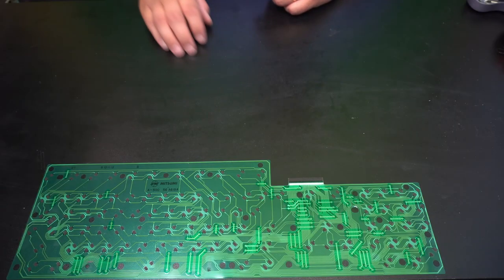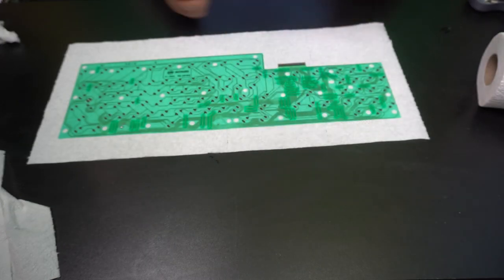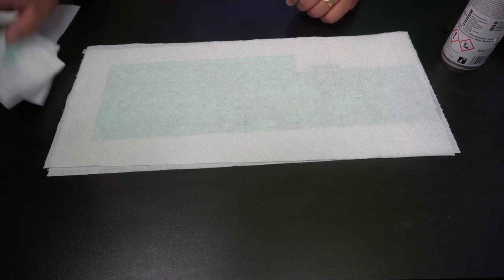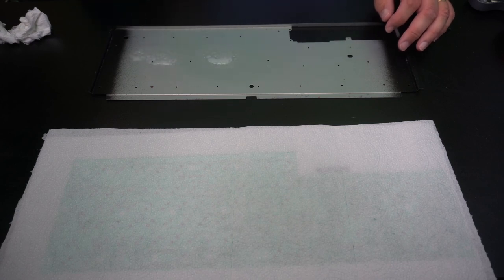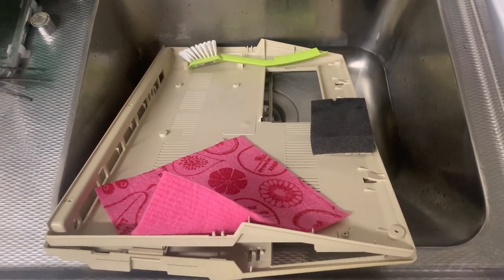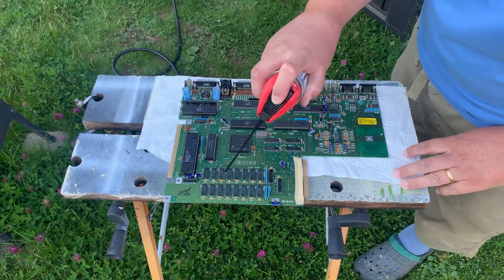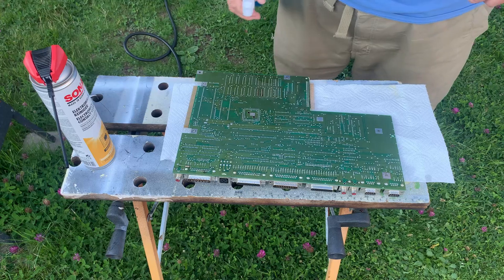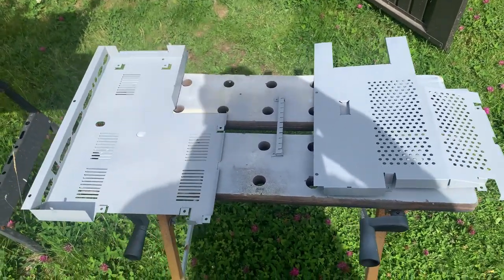Retro Commodore Amiga 500 computer parts cleaning and restoration